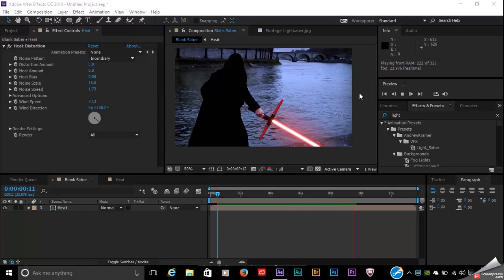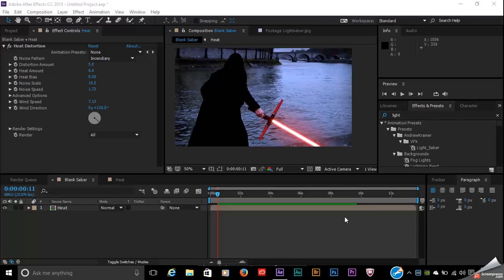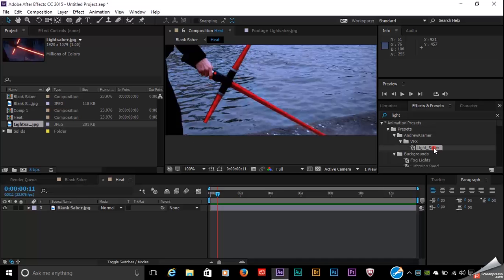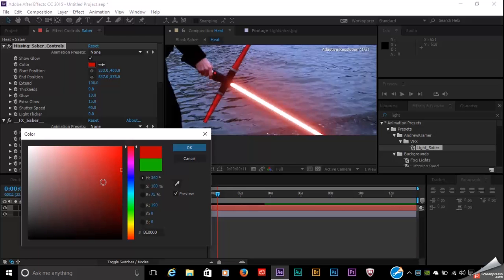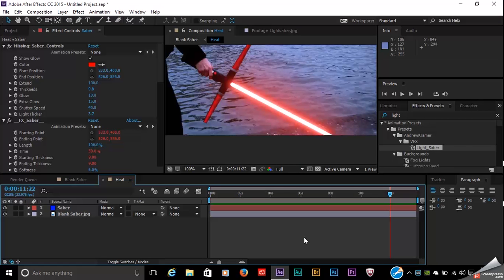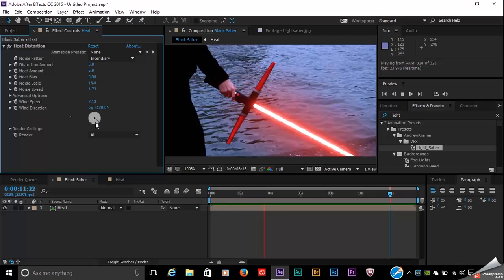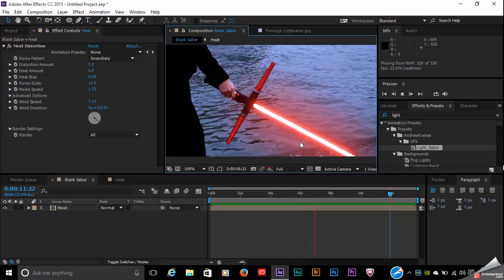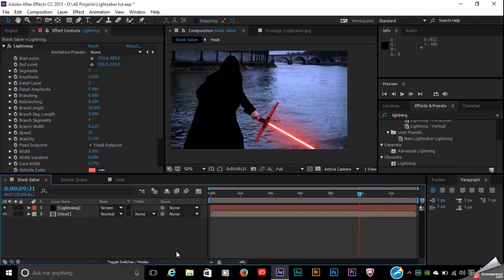Tutorial: Create the New Lightsaber Effect in After Effects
Use 2 tools from Videocopilot to create Kylo Ren's lightsaber.